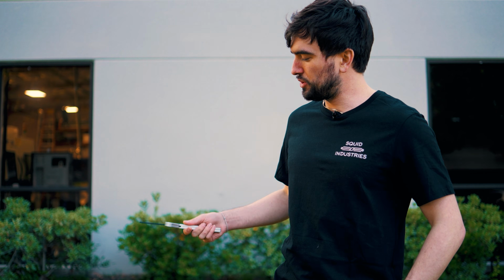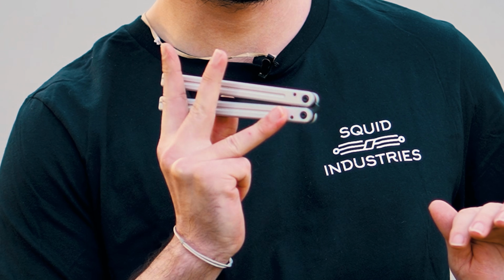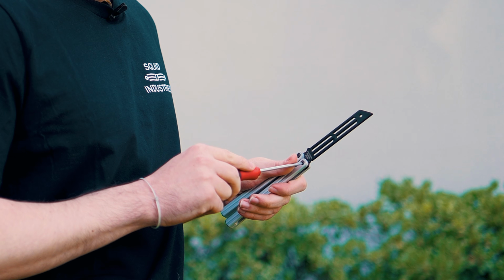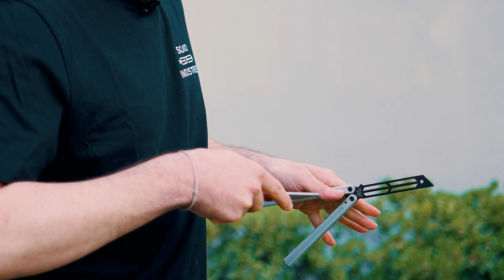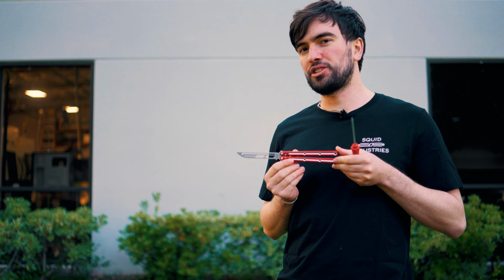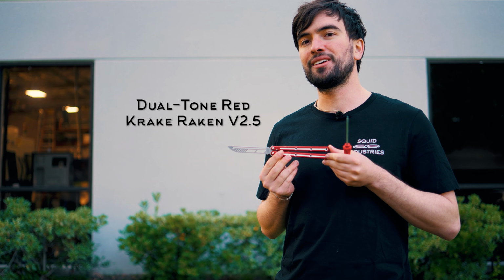What is tap? And how do you get rid of it? (Balisong Maintenance Tips)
Morgan helps shed some light on how to achieve no tap on your balisongs. Want to learn more?

Stay in the Loop! Get emails about product releases, drops, sales, and more!